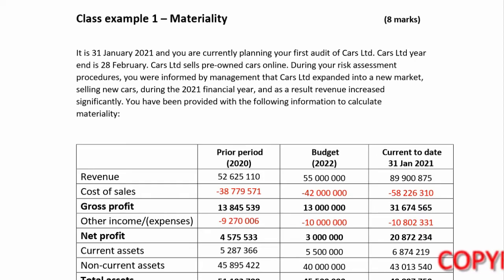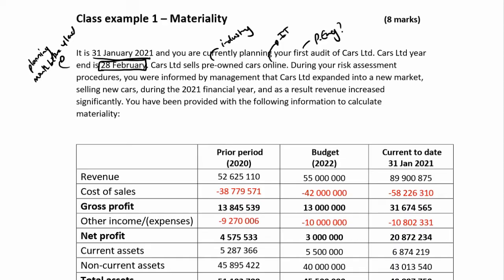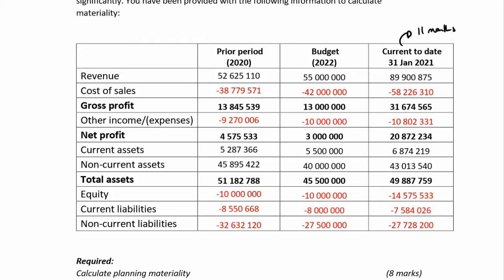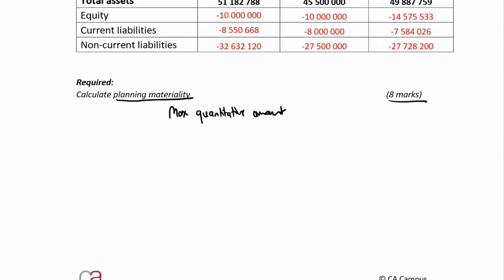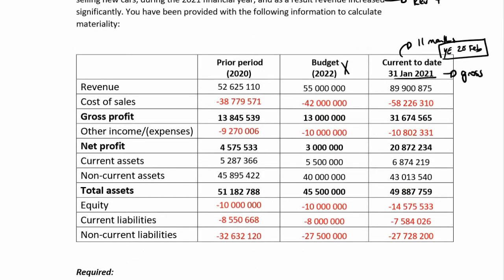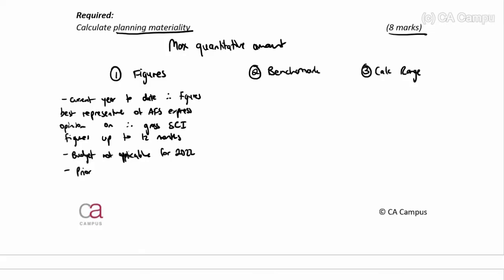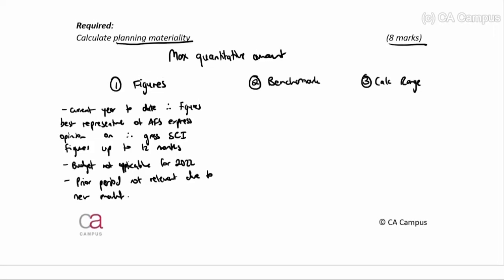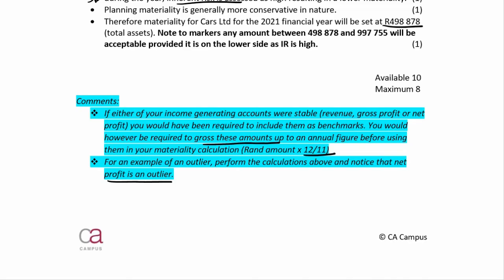Planning - Part 5: Class example 1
In this video Candice De Nobrega CA(SA) works through the relevant auditing isa covering the planning stage of the audit. For all the lecture material on the second lecture on the planning stage of the audit, follow this